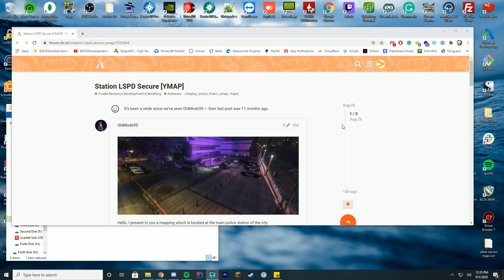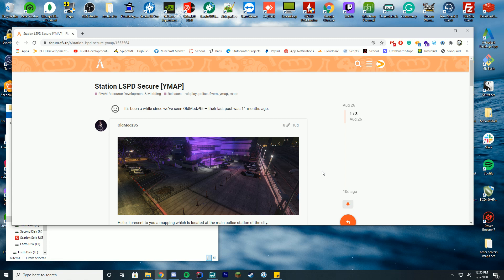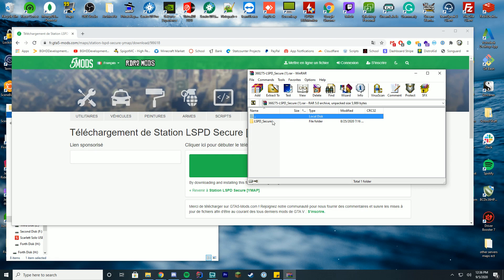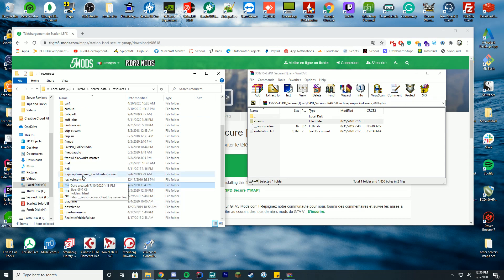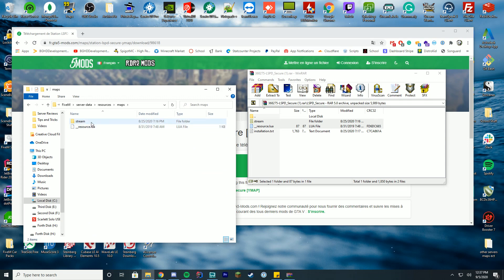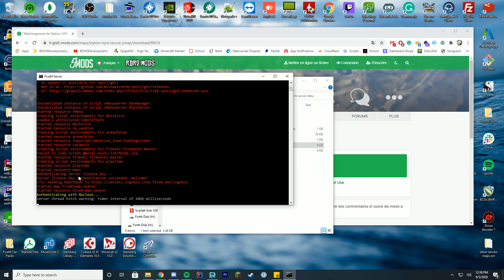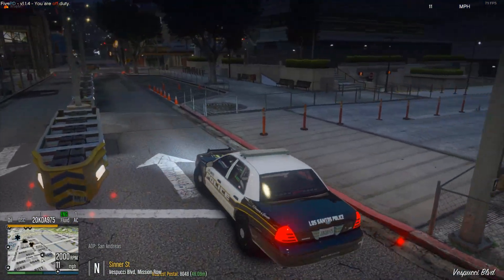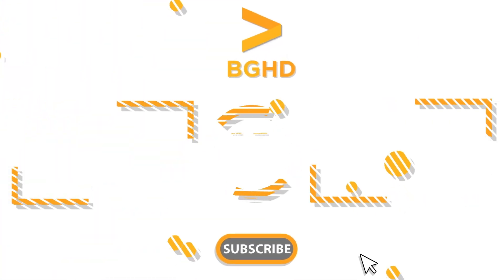FiveM YMap/MLO Install (LSPD Secure Station Example) - Tutorial/Overview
FiveM YMap tutorial! Today we are going over on how to install the LSPD Secure Station and how to get it working in the game.

Support Us!

Computer Specs:
Processor: Intel - Core i9-9900K
Graphics: GTX 1080
Ram: 64GB DDR4 3200MHz
Storage: 3x 1TB SSD
Motherboard: ASUS ROG Maximus XI Hero (Wi-Fi)

Other Specs:
Mic: Shure SM7B Cardioid Dynamic Microphone
Mixer: Focusrite Scarlett
Amplifier: CL-1 Cloudlifter
Editing Software: Adobe Premiere Pro
Thumbnail Software: Adobe Photoshop
Coding Program: IntelliJ Ultimate Edition
Keyboard: Razer Blackwidow Chroma
Mouse: Razer Basilisk v2 Wired Gaming Mouse